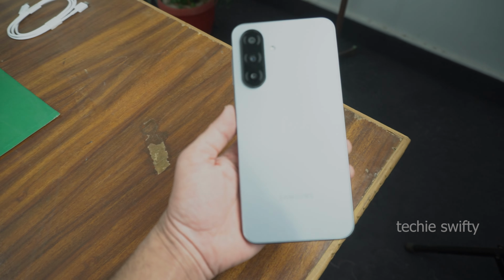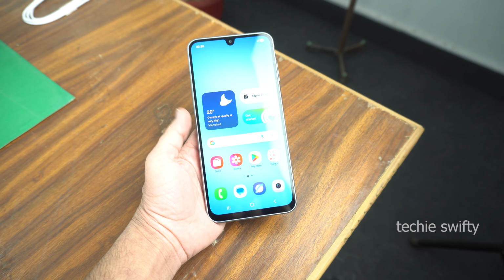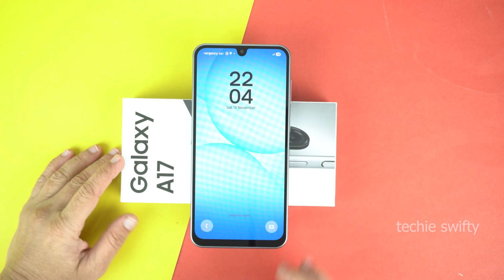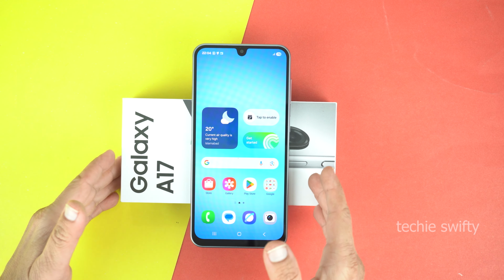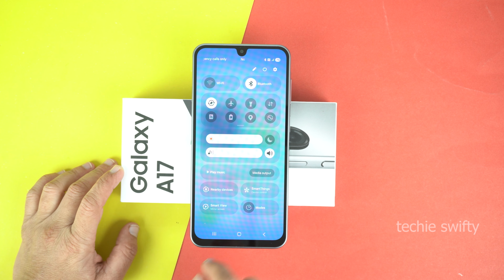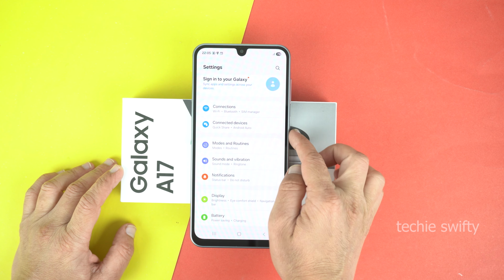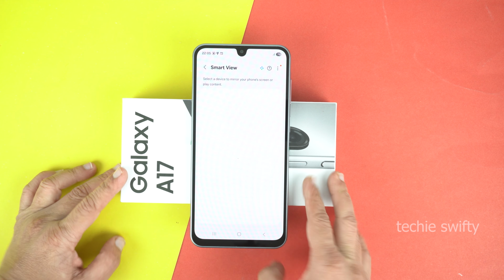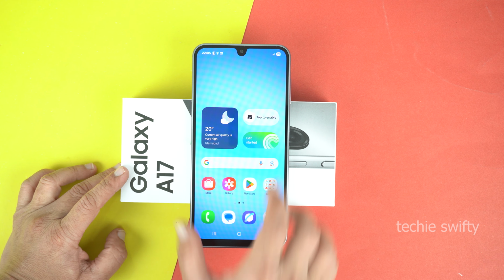Samsung Galaxy A17 : How To Open & Use Smart View ?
How To Open Smart View On Samsung Galaxy A17?
How To Use Smart View On Samsung Galaxy A17?
Do Samsung Galaxy A17 has smart view or not?